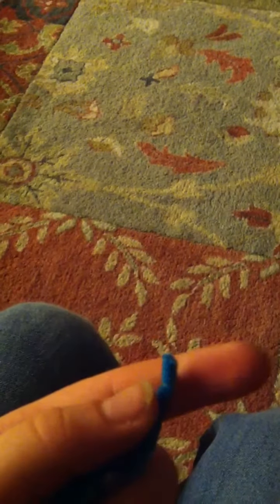Squrmle😊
Just shoin my new pet